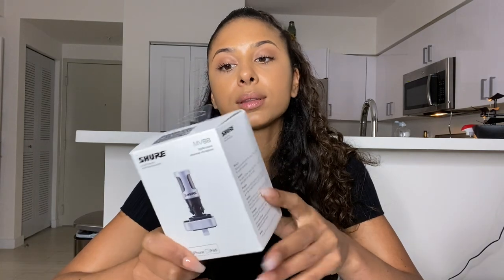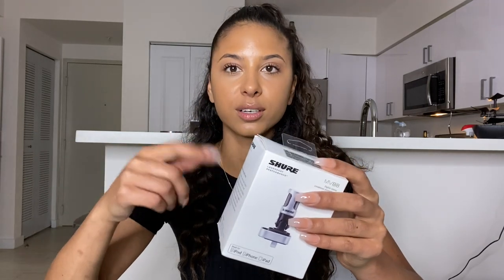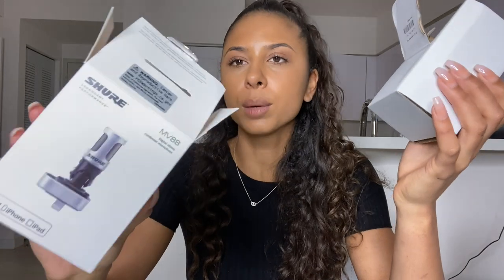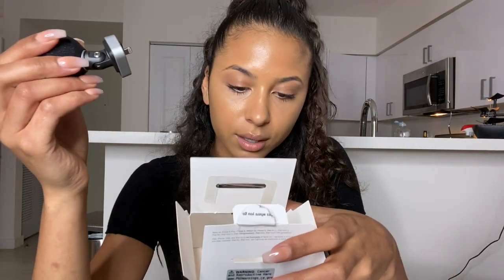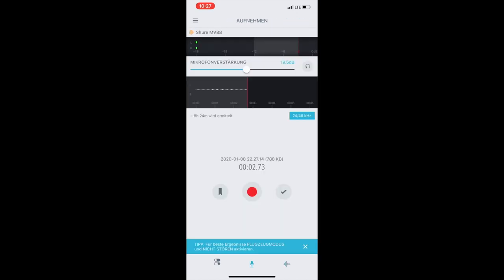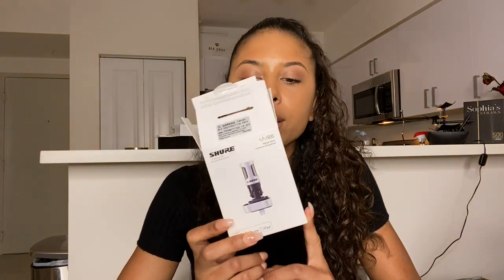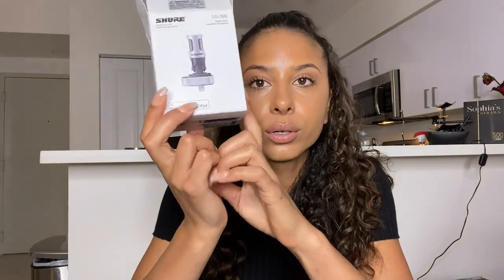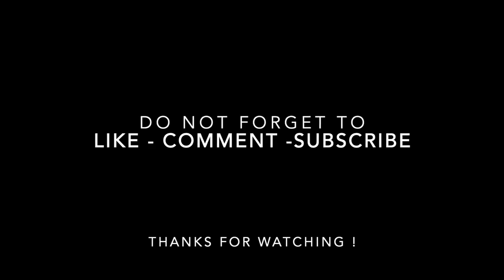BEST MICROPHONE FOR YOUTUBE BLOGGERS WITH iPhone/iPad/iPod - SHURE MV88 MICROPHONE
My opinion the best microphone out there to do walk around video blogging!